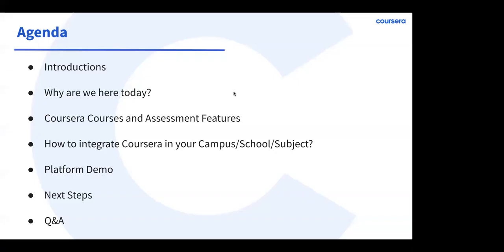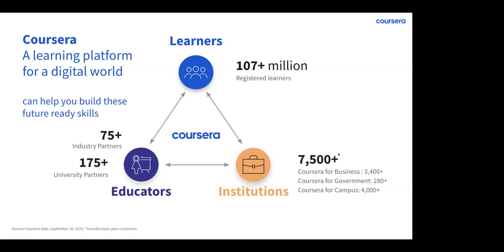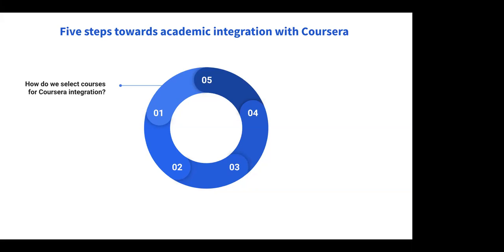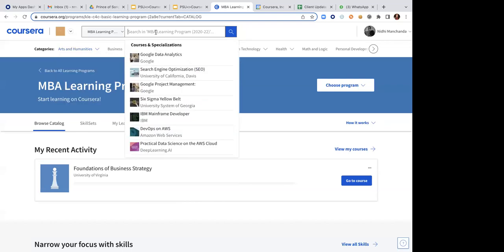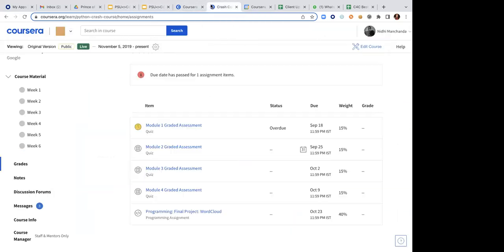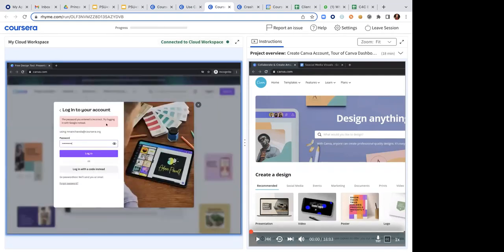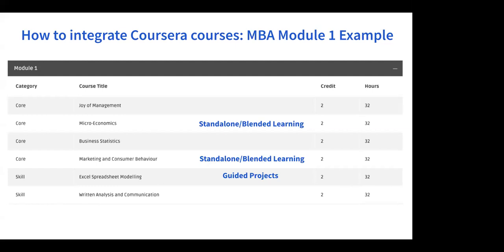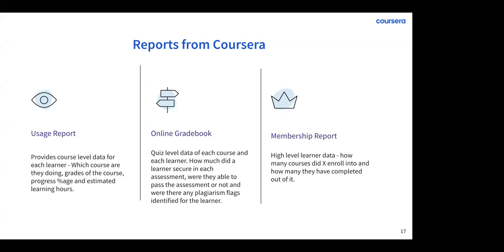Workshop Coursera (Lecture Training)